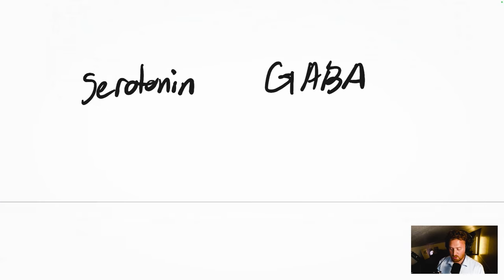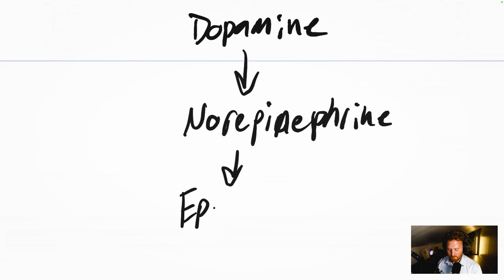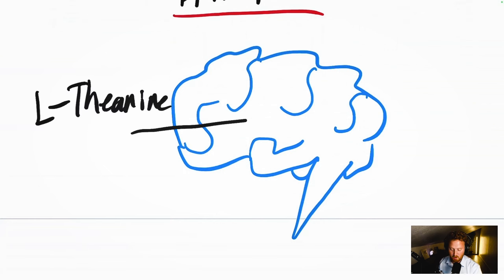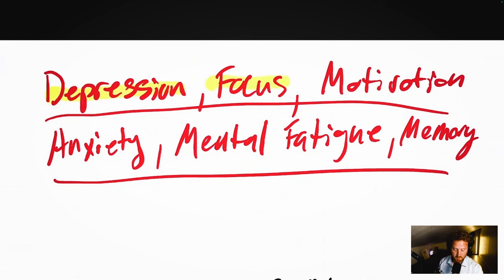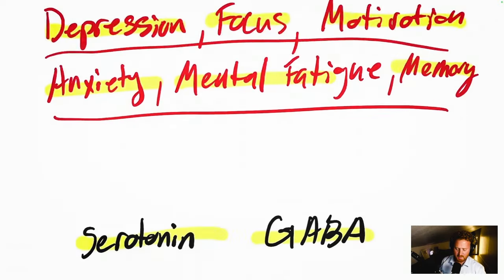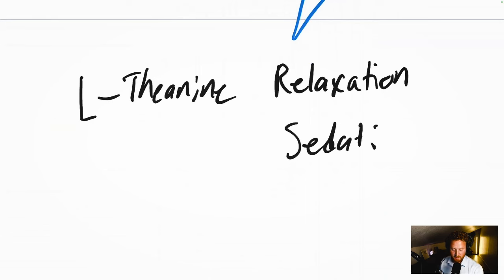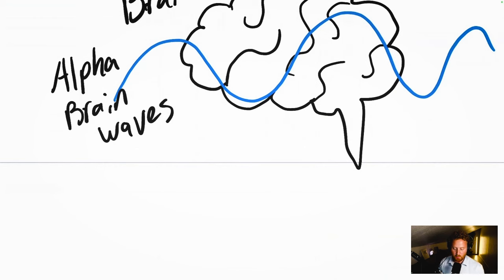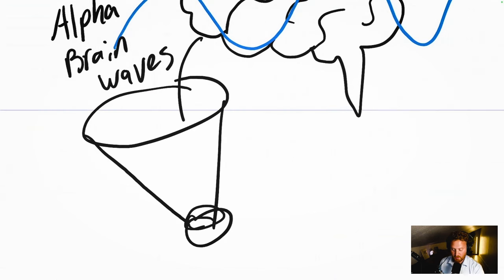The One Supplement I Tell All My ADHD Patients To Take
WORK WITH ME 👇

✅ Book A 1-on-1 Consultation To Learn How To Thrive With Your ADHD